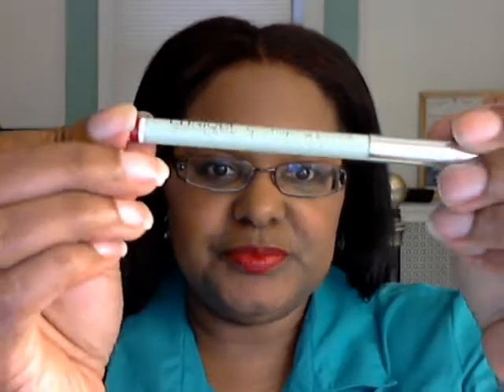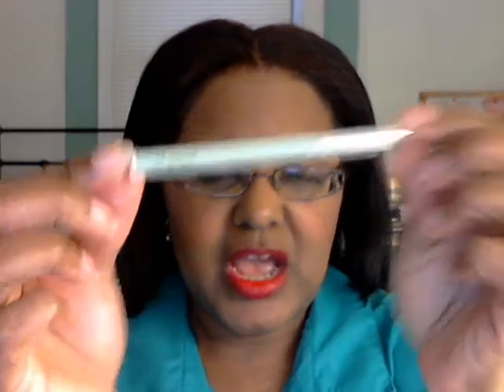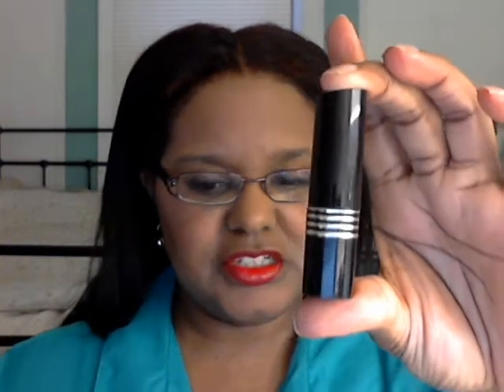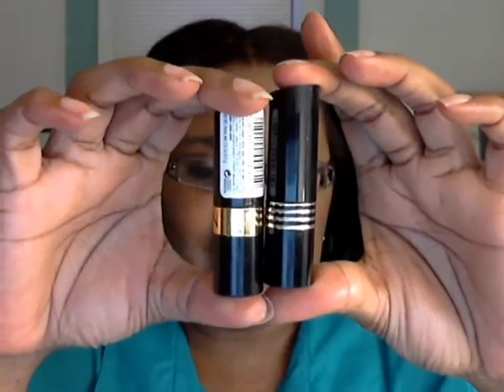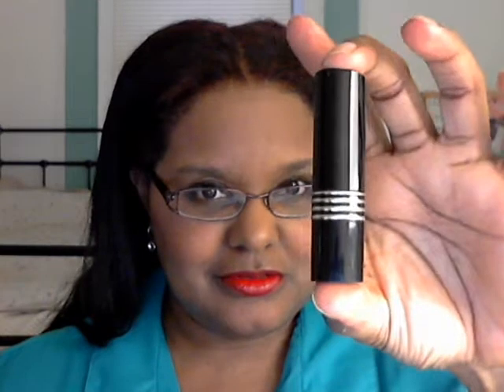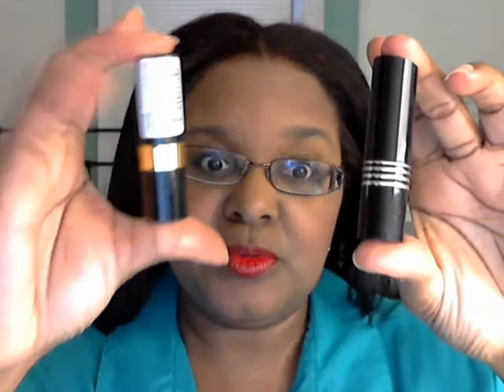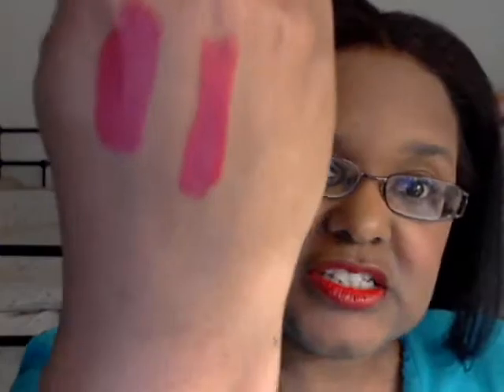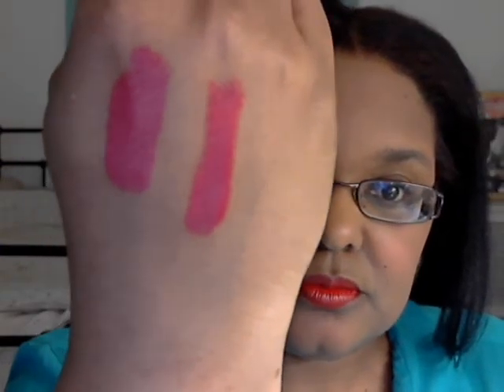LOTD - Revlon SL Lipstick in The ORIGINAL "Cherries in the Snow"- Cutie & Jaws-Talk! 10-8-13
FACE:
NYX Kohl Kajal Black Liner
L'Oreal Voluminous False Lashes Faux Cils - Blackest Black
Boots No.7 Blush - Soft Damson